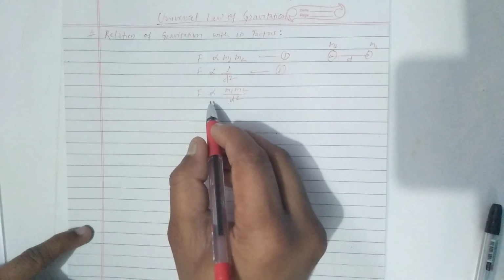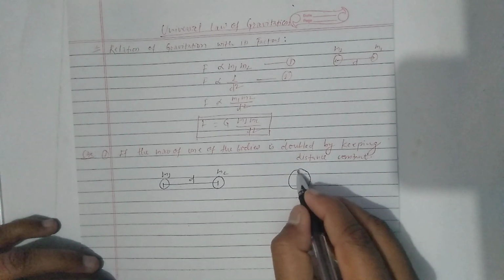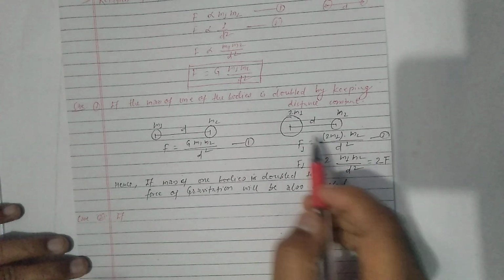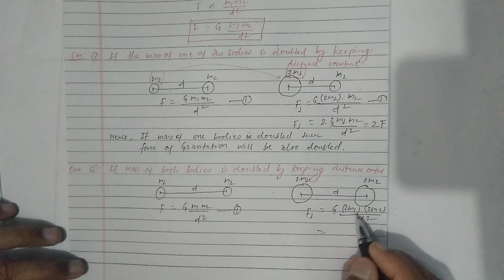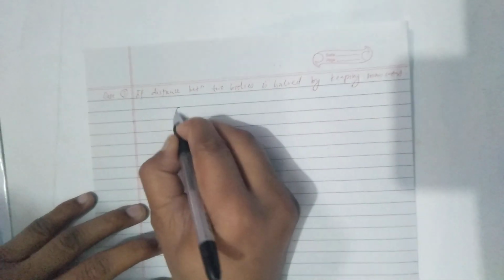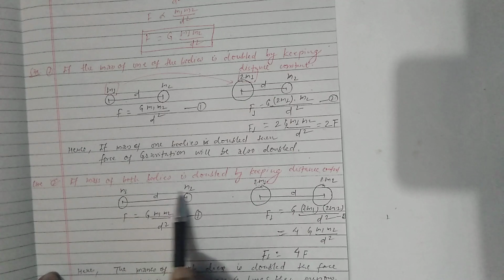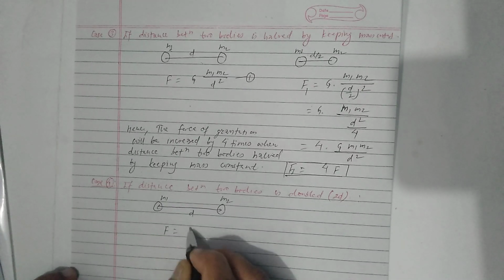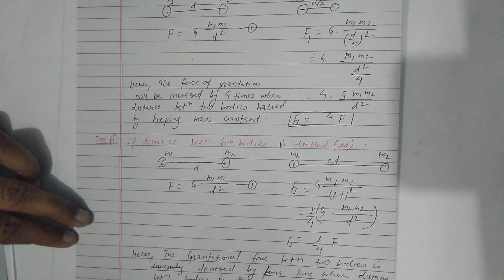Force & Motion |Universal Law Of Gravitation|Gravity |Force Of Attraction |Factor|Factors SEE 2081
Parabola Conic Section Equation Tangent Normal |Condition Tangency|Circle Ellipse Hyperbola Neb 2081

Old d Is Gold All Solution - NEB 2081 | Target 🎯A➕ | Conic Section : Parabola Ellipse Hyperbola Circle

Trigonometry Multiple Angle Sin2A | Cos2A | Tan2A |Prove That Concept| Problems | SEE 2082

Force & Motion | Gravitation | Gravity |Force Of Attraction | Factor Affects Gravity | Free Fall | Numerical SolutionB|  SEE

Diagonal Bisects Parallelogram Vectors | Vector Geometry | Concepts| Example| Exercise

Concepts Of Trigonometry |Complete Solutions  | Maths | Dipak Mandal |Problem | Exercise#dipakmandal

Factorization | 2 |Basic Concepts Of Factorization| Concepts & Exercises |Maths

Concepts Of Geometry |Vertically Opposite Angle | Straight Angle| Angle Pair| Problem |Exercise

Unit Vectors & Parallel Vectors | Parallel Condition| Concepts| Example| Exercise

What Is Chord & Arc Of A Circle |Define Chord | Geometry| Concepts & Exercises |Maths

Half Life || Decay Constant | Relationship Between Half Life And Decay Constant ||Physics Nepali

Circle Old Is Gold Solution🔥 - NEB 2081 | Target 🎯A➕ | Conic Section : Parabola Ellipse Hyperbola Math

Concepts Of Perimeter |Real Life Example Of Circle🔴Math |Surface Area |Triangle |Rectangle |Volume

Force & Motion |Universal Law Of Gravitation|Gravity |Force Of Attraction |Factor|Free Fall SEE 2081